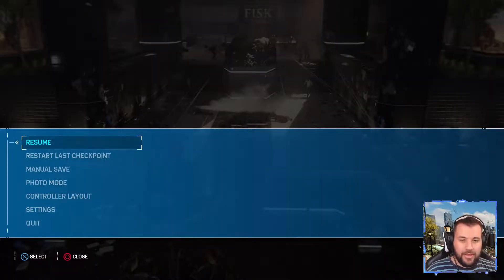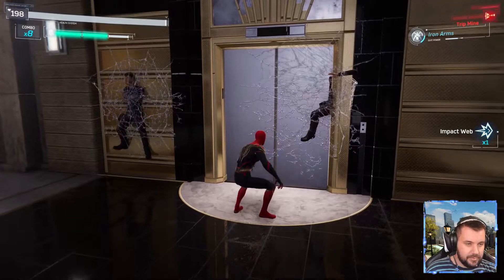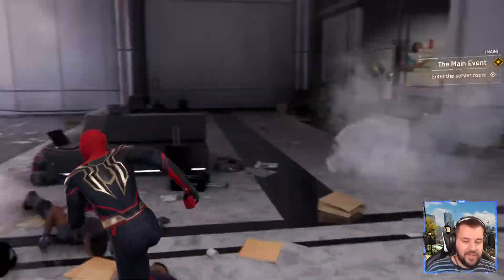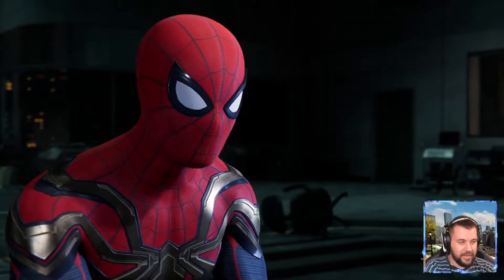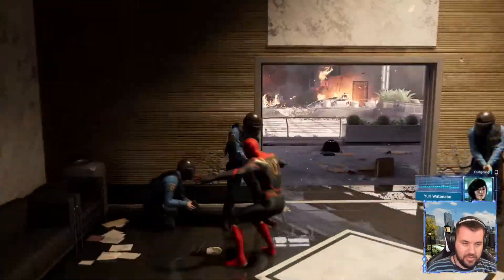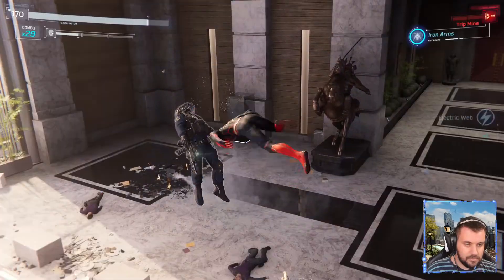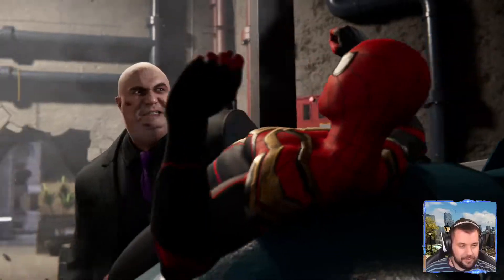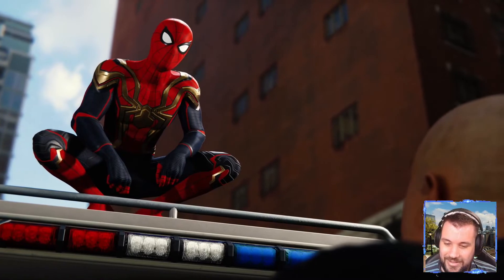Marvel's Spider-Man PS5 - Integrated Suit Combat & Free Roam Gameplay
Marvel's Spider-Man Remastered NEW No Way Home DLC Integrated Suit known in the game as Hybrid Suit is here alongside the Black & Gold suit as Free DLC additions to the Marvel's Spider-Man Remastered and not Spider-Man PS4, which sucks, however the suits are beautiful, the gameplay, free roam and web swinging feel even more amazing with these new additions to this game! Like I said, the new suits Peter can wear in the game are the red, blue, and gold Iron Spider suit, and the brand new black and gold suit as seen in the Spider-Man: No Way Home trailers.  Incredibly excited to see Spider-Man No Way Home in the cinema!